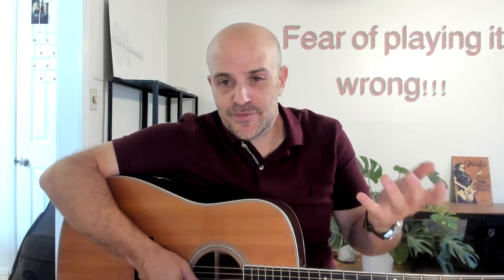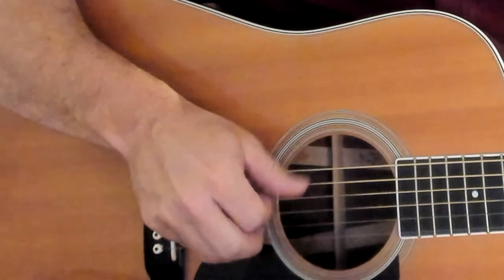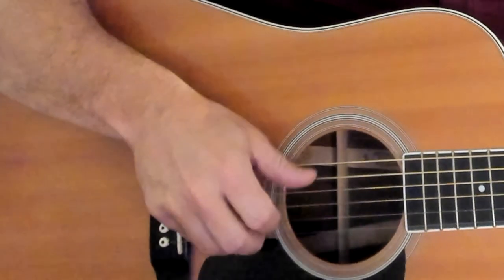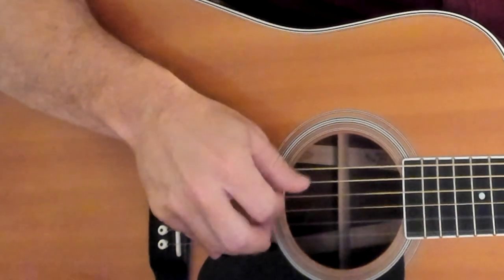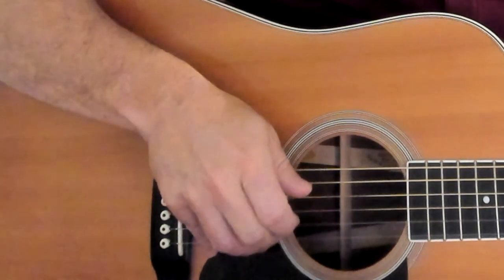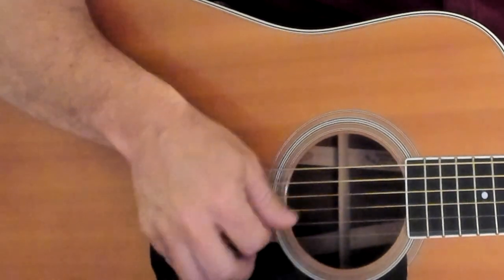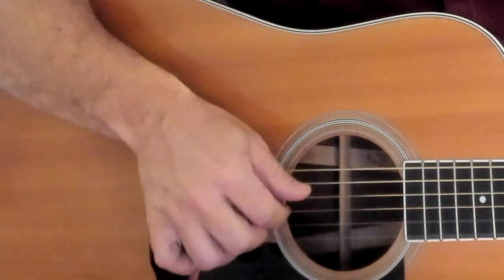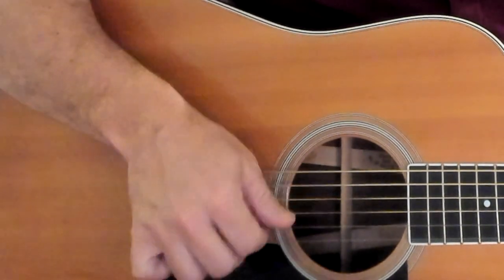Blackbird Acoustic Guitar Lesson and Discussion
Why is blackbird so hard to play? Really now what is it specifically that makes Blackbird so hard to play.  In this video I will discuss some tips for playing Blackbird by Paul McCartney and The Beatles.  I will also offer some tips for performing Blackbird live.  Learn to play blackbird on guitar once and for all.

Intro (0:00)
Paul McCartney Is Not A Schooled Player (1:29)
2 Note Chords Feel Stark (2:17)
Focus On Tone (2:57)
Fear Of Playing It Wrong! (4:04)
In Between Notes aka Pivots (5:59)
Groove and Click on Record (6:40)
Left Hand Technique and Tips (8:00)
Blackbird Doesn’t Stay I One Position (9:06)
Metronome Practice (10:11)
Outro (12:40)